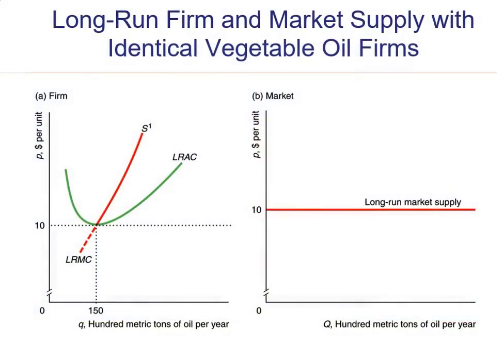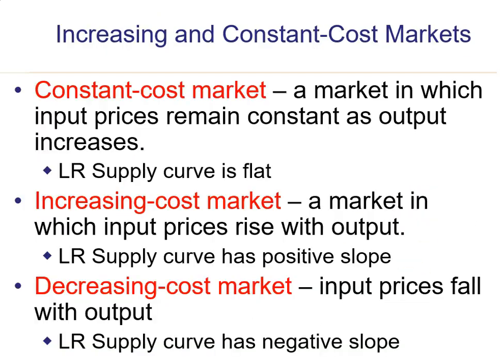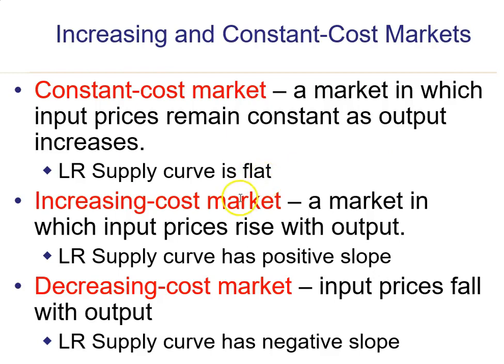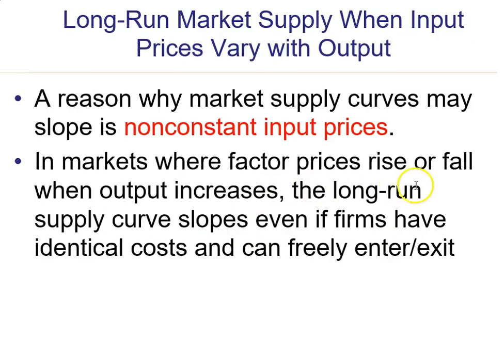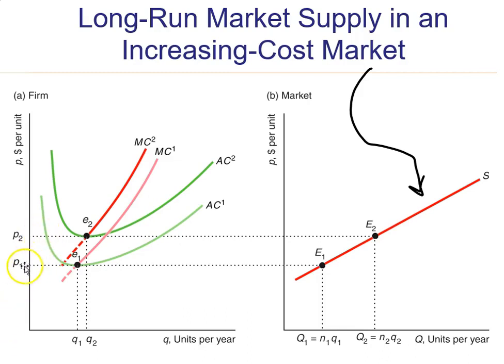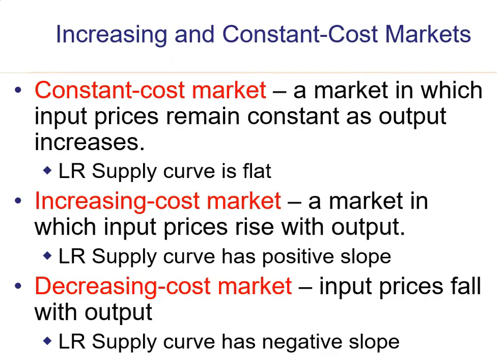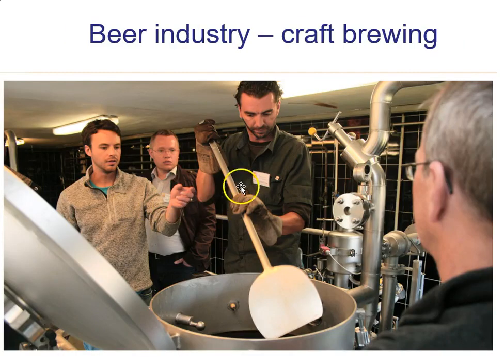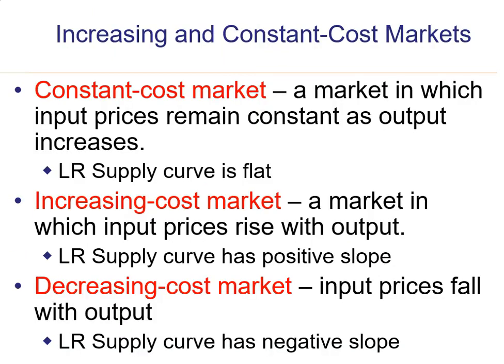Long run market supply and cost markets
Shows how increasing, decreasing, and constant cost markets impact slope of supply curve